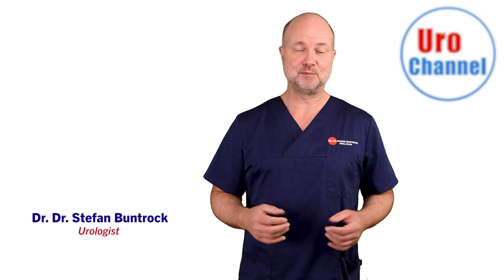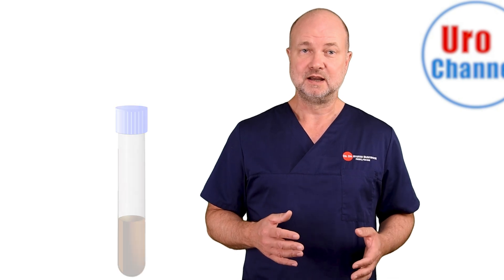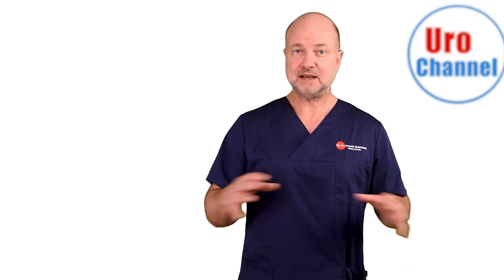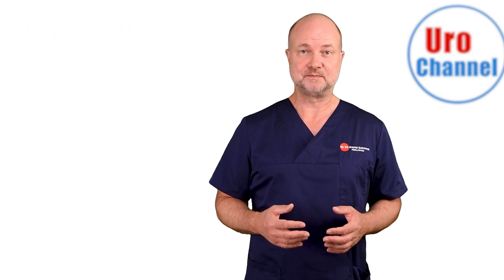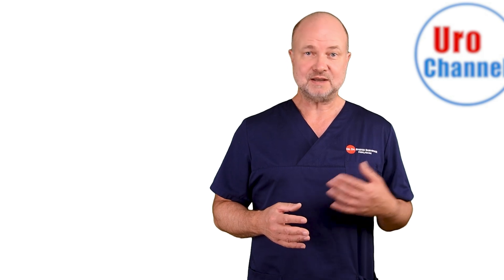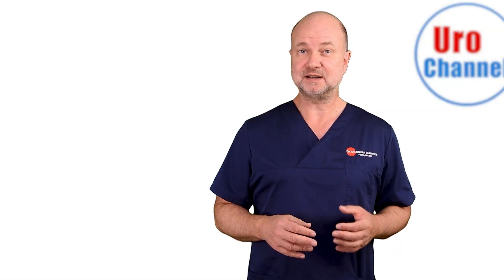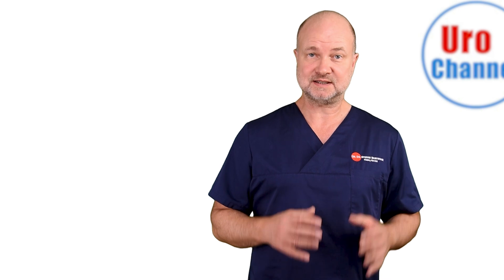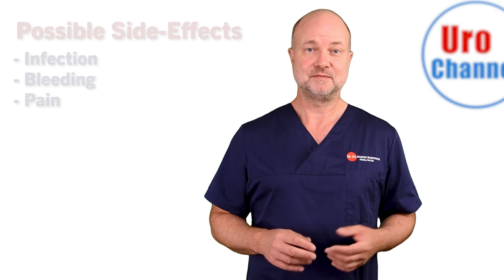P-Shot AMMUNITION REVIEW! What is PRP? | UroChannel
Platelet Rich Plasma (PRP) is the stuff that’s used for the so-called P-Shot. In this captivating video, we'll unravel the mysteries of PRP therapy, a groundbreaking medical approach that holds immense promise in treating a wide range of conditions, including the elusive enemy of many, erectile dysfunction (ED).

Meet Your Guide: Dr. Dr. Stefan Buntrock
First, let's get acquainted with our expert guide, Dr. med. Dr. phil. Stefan Buntrock, a board-certified urologist and sexologist from Göttingen. With his extensive knowledge, Dr. Buntrock will lead us on a journey through the fascinating world of PRP therapy.
The PRP Origin Story: Hematology to Healing
PRP, short for Platelet Rich Plasma, has been around since the 1970s, primarily in the field of hematology. To create PRP, a blood sample is drawn from your arm, spun in a centrifuge, and separated into distinct layers: plasma, erythrocytes (red blood cells), and the buffy coat (white blood cells and platelets). The result? PRP, a potent elixir with multiple applications.

The Power of Platelets: More Than Just Clotting
Platelets, often associated with blood clotting, are dynamic cellular components. They play a pivotal role in stopping bleeding from wounds, but their significance goes beyond that. Platelets are immune system warriors armed with granules that contain growth factors – crucial for tissue healing and regeneration.

Versatility Unleashed: PRP Applications Galore
PRP's potential stretches far and wide, finding use in musculoskeletal disorders, cardiac surgery, pediatric surgery, gynecology, plastic surgery, ophthalmology, and, of course, urology, where it's notably employed in treating erectile dysfunction. Beyond ED, PRP is showing promise in addressing Peyronie's disease and more.

Activation: Unleashing Platelet Power
To harness the full potential of platelets, they're activated using calcium chloride and/or thrombin. Calcium chloride prompts the release of granules into the plasma, while thrombin converts fibrinogen into fibrin, forming a platelet gel. This gel restricts the growth factors to the target area.

White Blood Cells: The Debate Continues
The inclusion of white blood cells in PRP therapy remains a subject of debate. While they likely enhance the effects of platelets, they also trigger an inflammatory response. Inflammation is a natural part of wound healing, making activated PRP preferable for acute injuries, while pure PRP may be ideal for chronic conditions.

Quality Matters: Individualized PRP
One critical factor in PRP therapy is the inconsistency in PRP quality between individuals. Every person's PRP is unique, which can influence its effectiveness in treating specific conditions. Variations in platelet concentrations and composition within the same individual's PRP further complicate the matter.

Minimal Risk: PRP Therapy
One standout advantage of PRP therapy is its minimal risk of side effects and complications. Since PRP is derived from your own blood, the chances of infection, bleeding, and pain are significantly reduced when injected, for example, into the penis. This makes PRP therapy an exciting avenue for treating various medical conditions.

Conclusion: The Future of Medical Advancements
As we conclude this enlightening journey, we're reminded that PRP therapy is not a one-size-fits-all solution. Its potential is vast, but its efficacy varies based on individual factors. The journey to unlocking the full potential of PRP in treating conditions like erectile dysfunction is ongoing, but the promise it holds for medical advancements is undeniably thrilling.